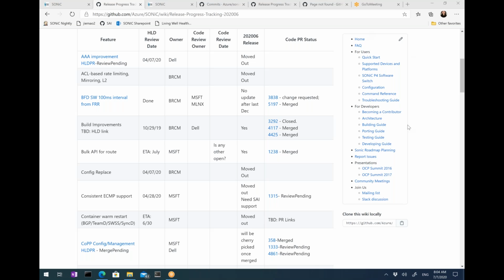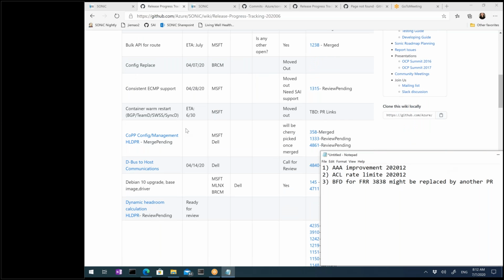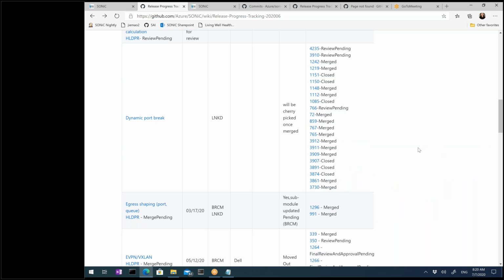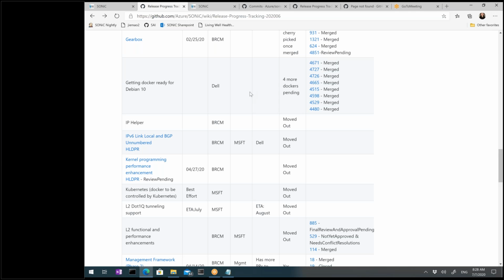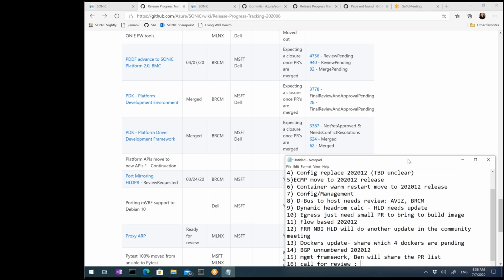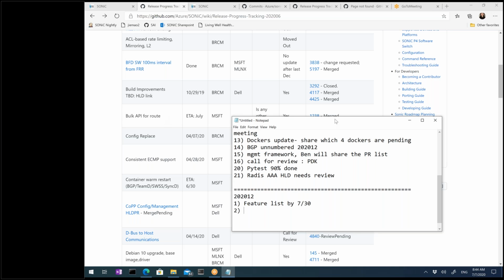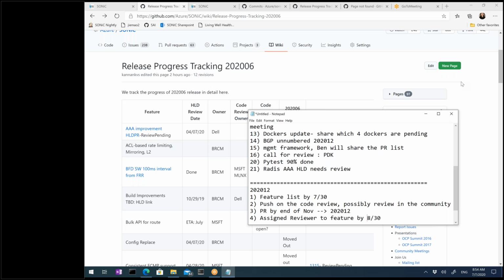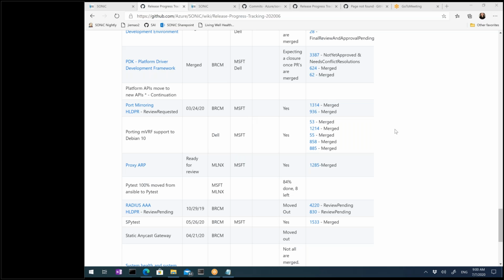SONiC - OCP Sub-Project Call: July 7th, 2020